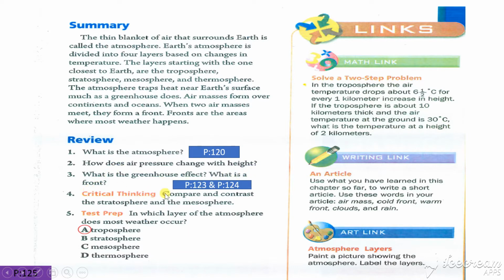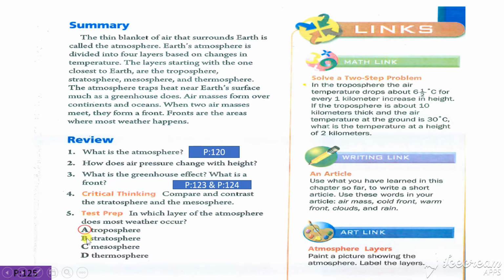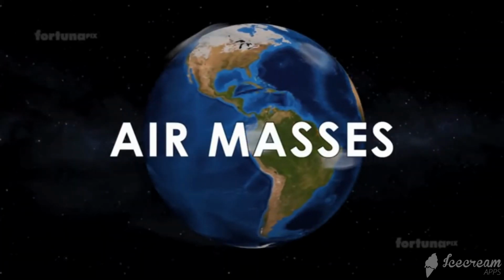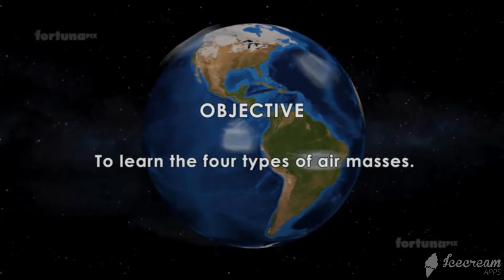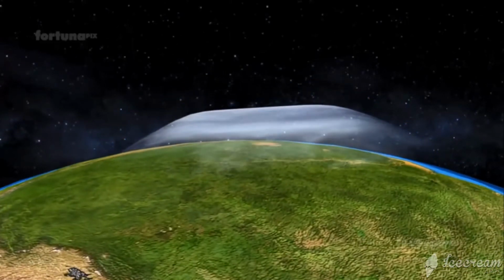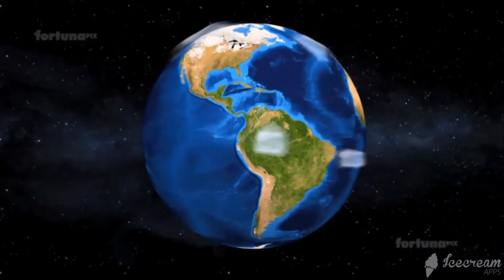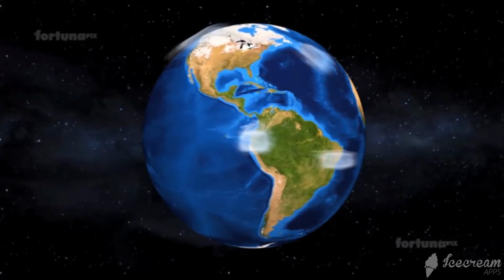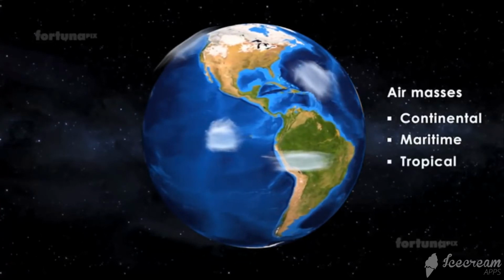Part 2 air mass